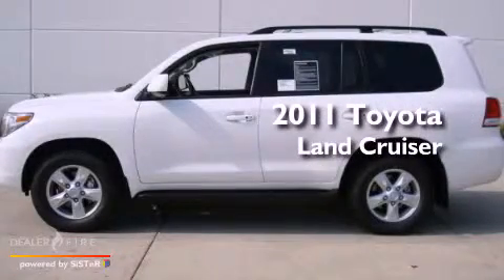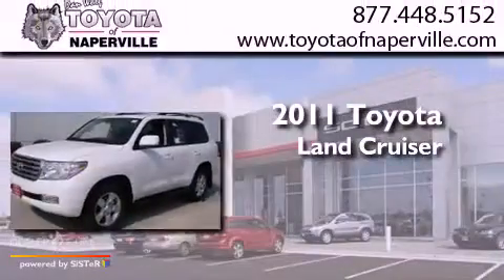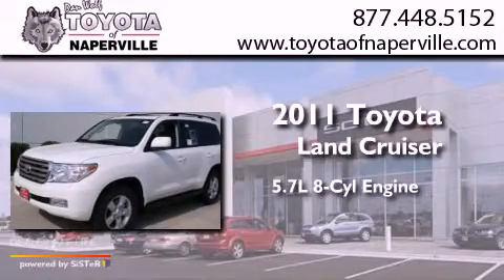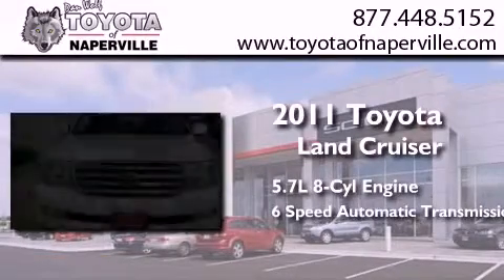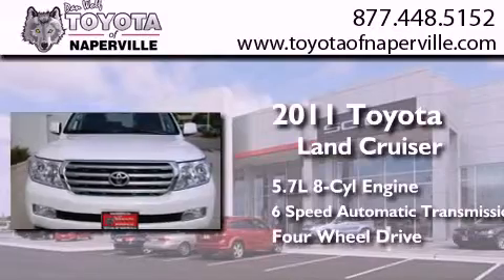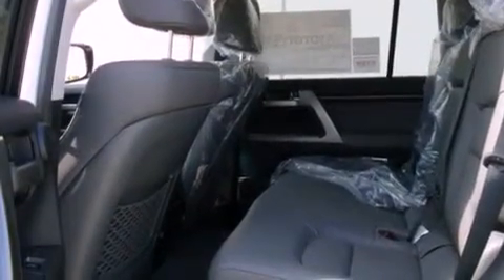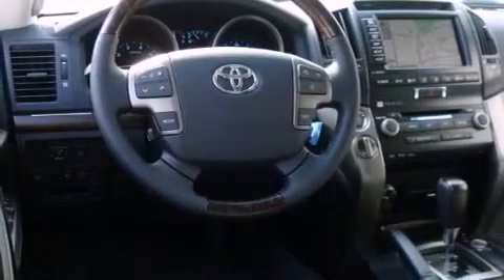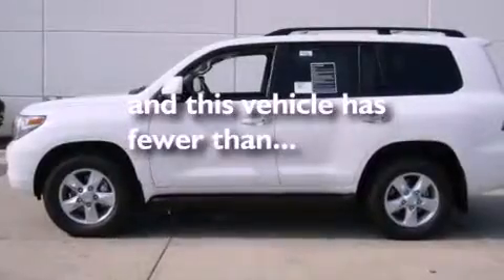2011 Toyota Land Cruiser Napervillle IL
We are proud to present this 2011 Toyota Land Cruiser .

 Year : 2011
 Make : Toyota
 Model : Land Cruiser
 Engine : 5.7l v8 smpi dohc
 Trans . : 6-speed automatic
 Exterior : super white
 Miles : 5,435
 Interior : super white

 1488 W. Ogden Ave.